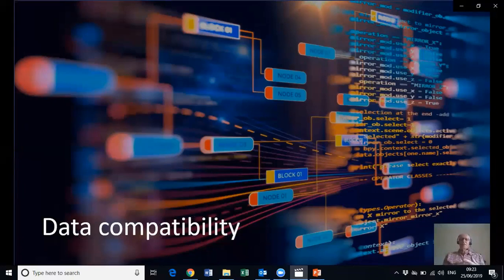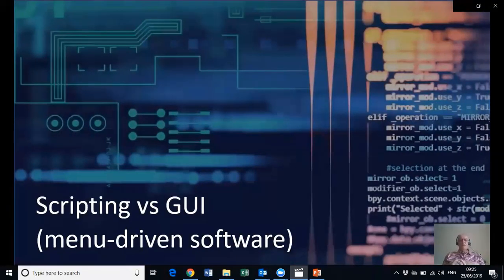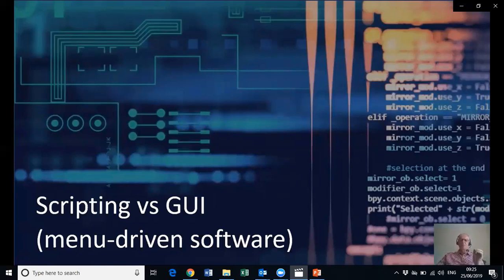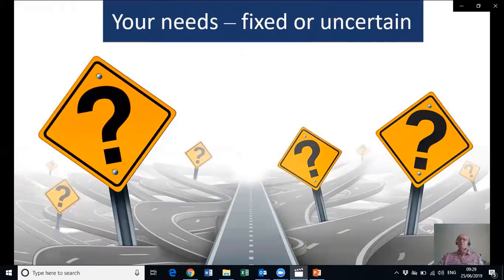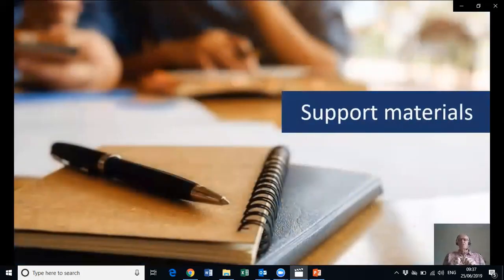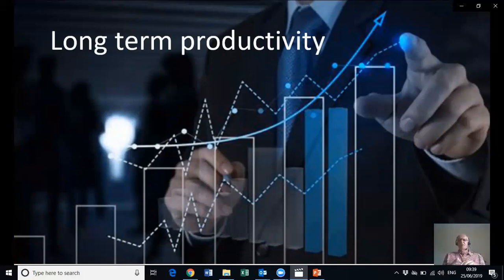Webinar: Choosing The Right Software for Market Research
In this webinar, we outline some of the things that should be considered when buying software for market research. Whilst functionality and price are almost always considered, productivity, value, training, support and staff skills are often given too little consideration, in our view.